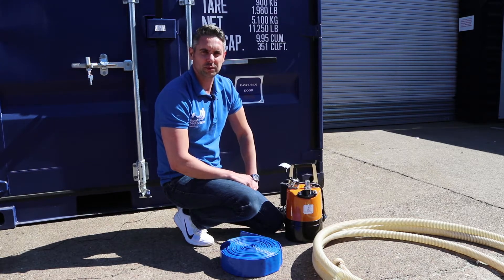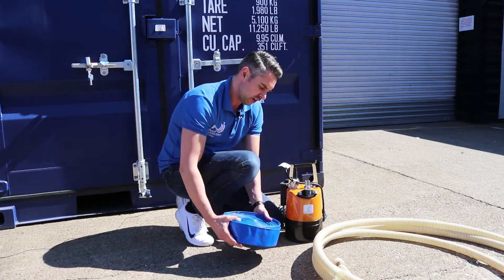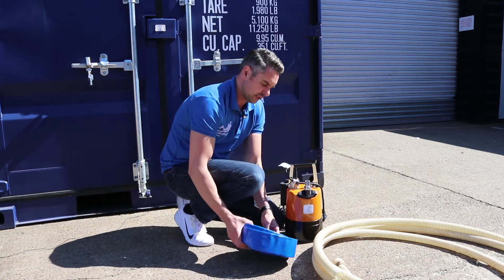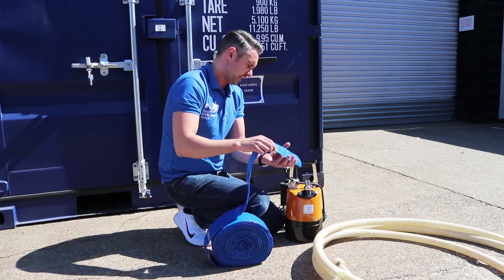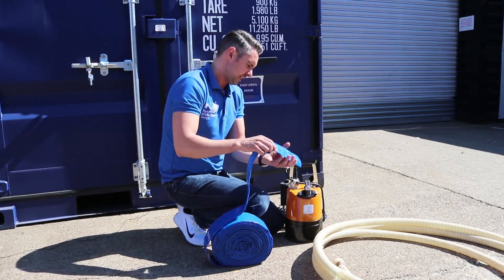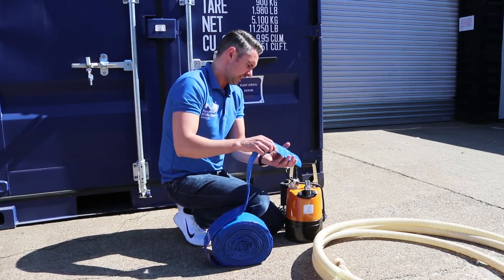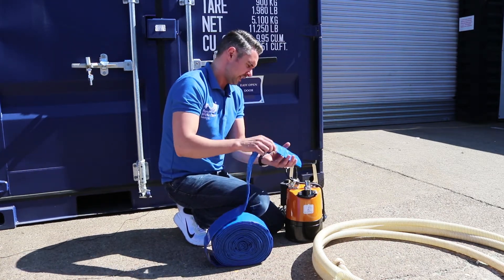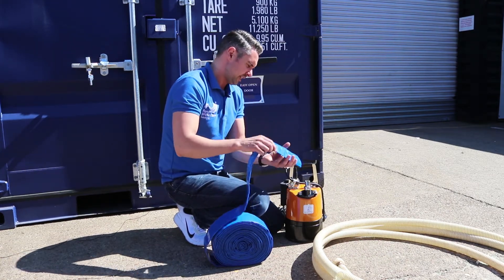Which Hose Should I use with my Water Pump?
Layflat hose is very affordable but can kink. Depending on your use, you may be better using a reinforced suction delivery hose for your needs.

Suction delivery hose is ideal for pumping up stairs or over obstacles.

explains the differences to help you choose which hose is best for your water pump.